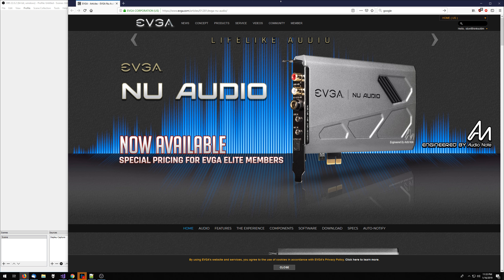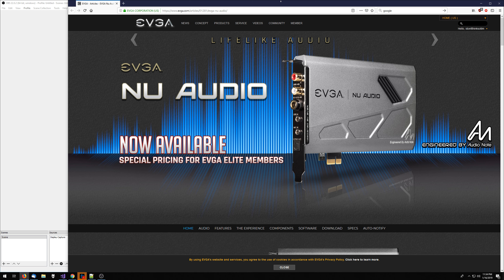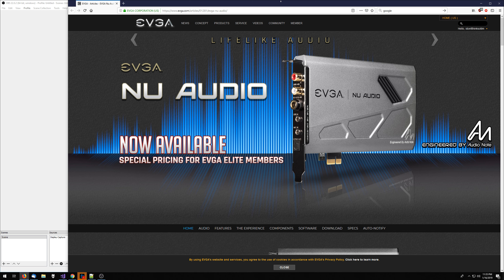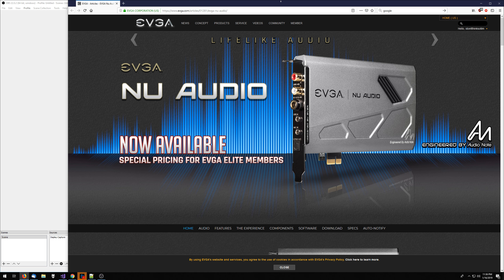EVGA's NU Audio sound card is a piece of SHIT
Oh geezus.